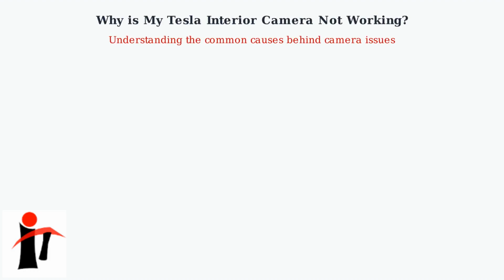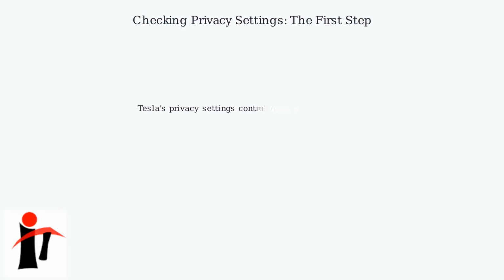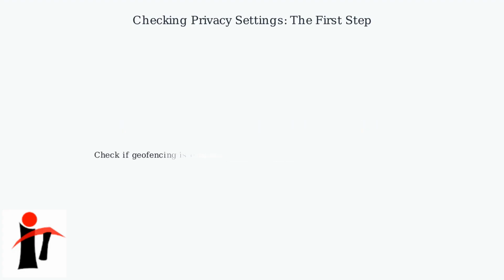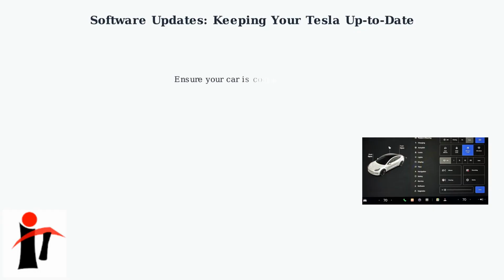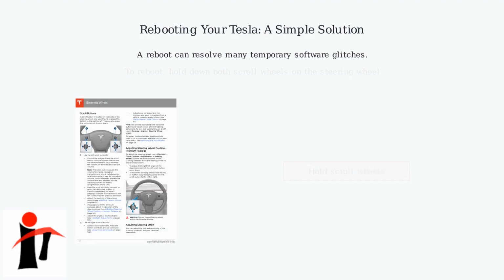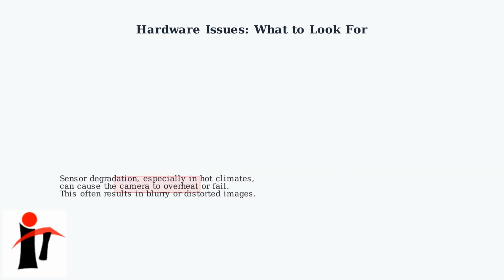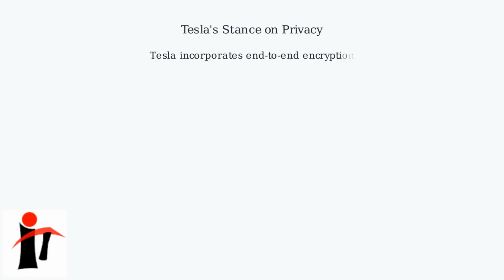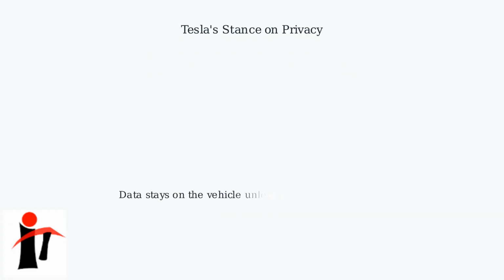How to Fix Tesla Model 3 Interior Camera Not Working – Privacy, Settings & Reboot Troubleshooting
📷 Learn how to fix Tesla Model 3 interior camera issues by checking privacy and camera settings
⚙️ Adjust configurations and permissions to ensure proper recording and monitoring
🛠️ Follow step-by-step instructions to reboot or reset the camera system safely
🚗 Restore interior monitoring for security features and seamless video functionality inside your Tesla